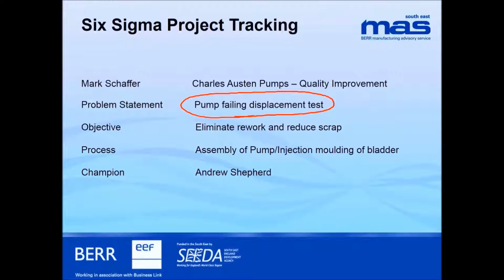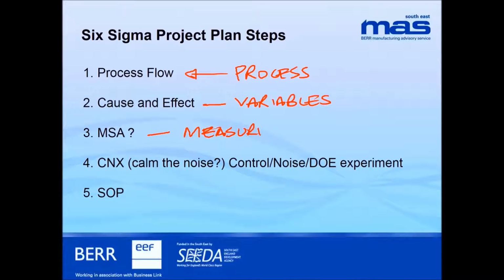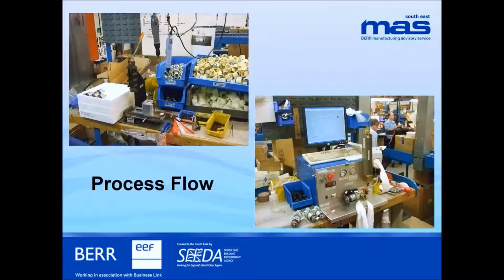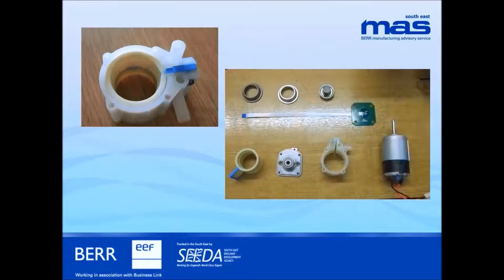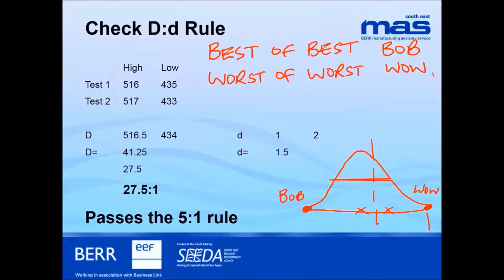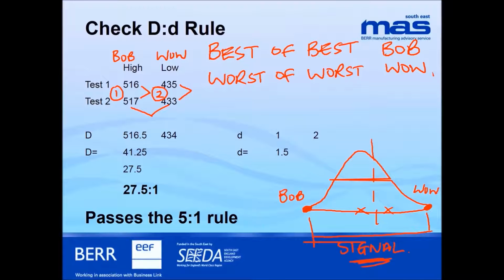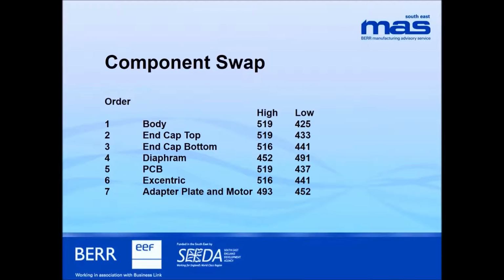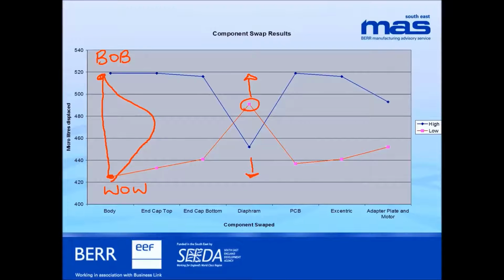Complexity Made Simple Case study 3 Component Swapping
A problem solving case study that shows the power of component swapping when looking at a finished item failing an end of line test
Six Sigma